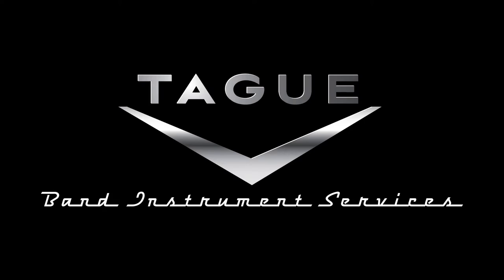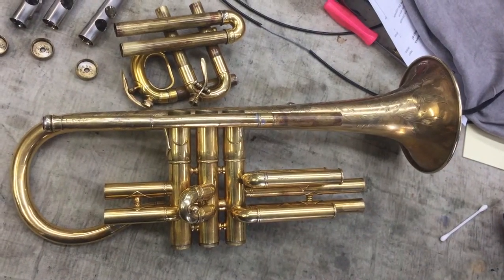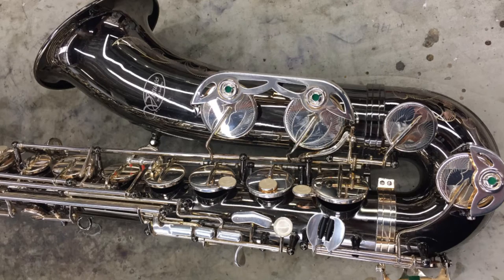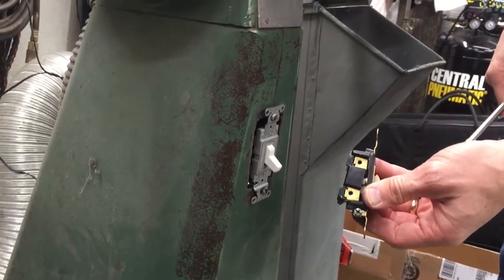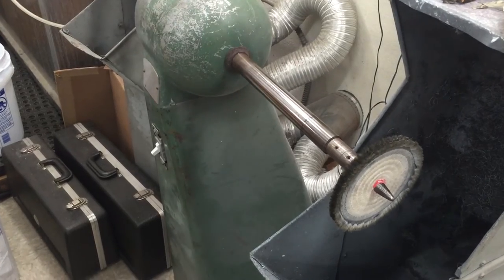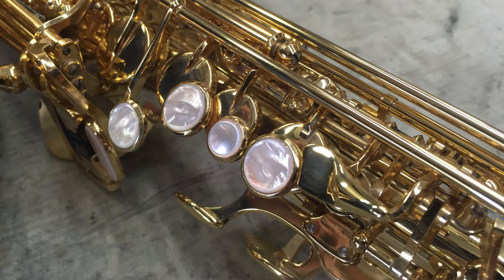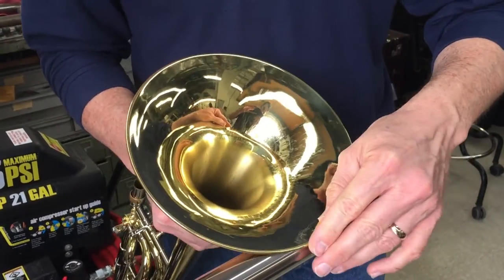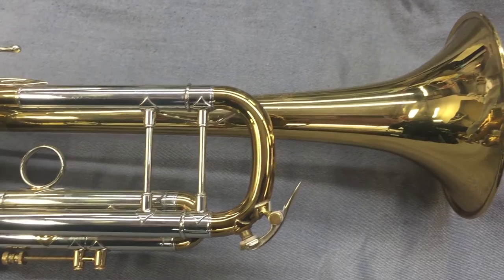Repair Tague - EP6